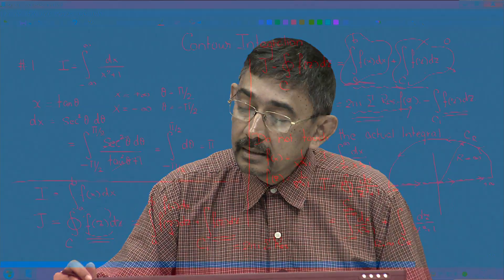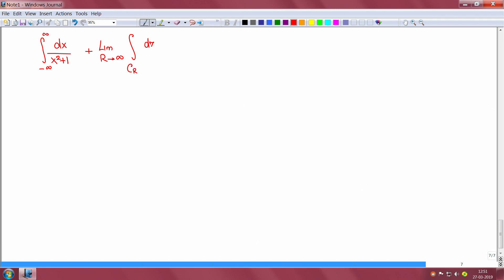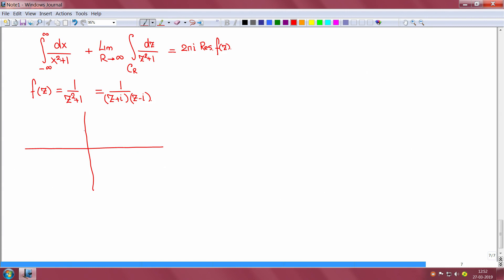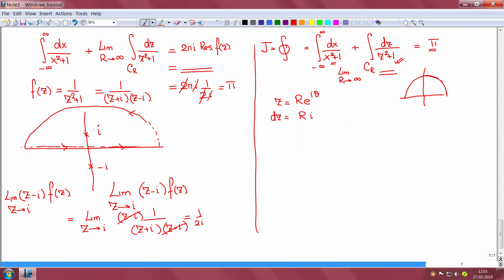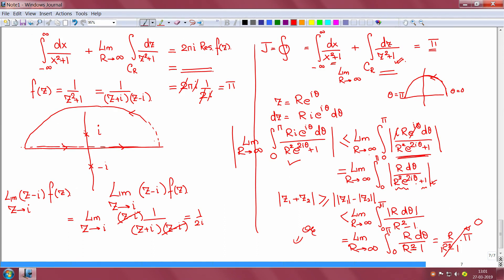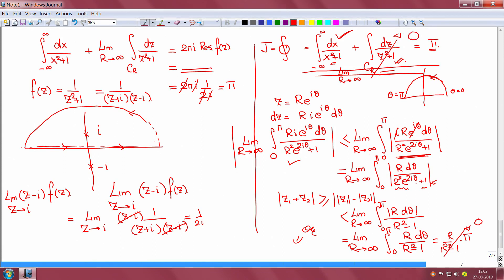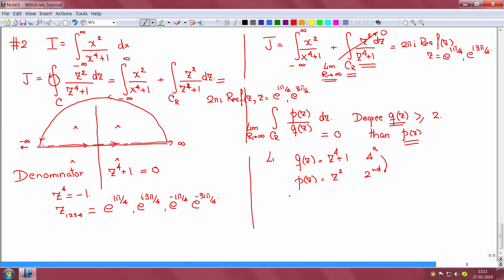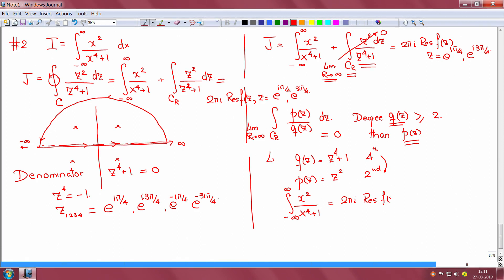me75 - lec09 - Examples in contour integrals, ratios of polynomials.